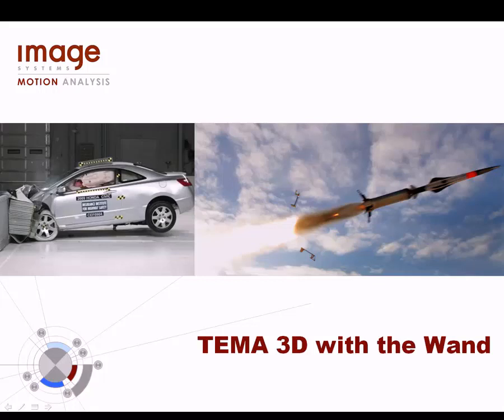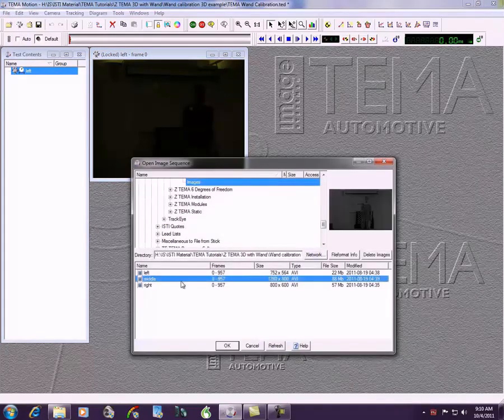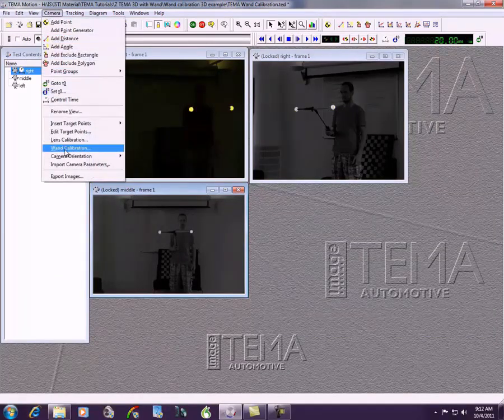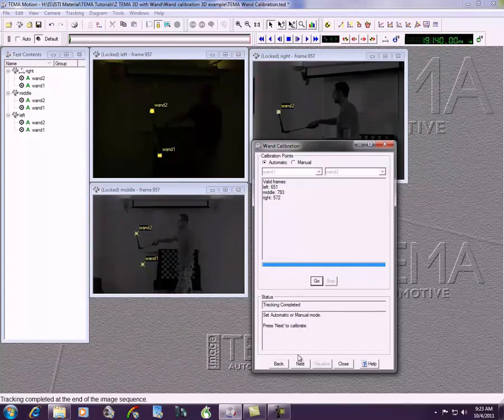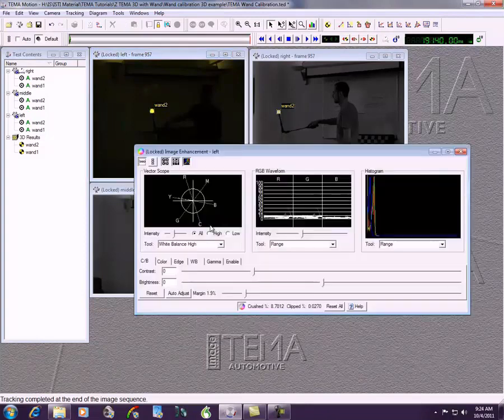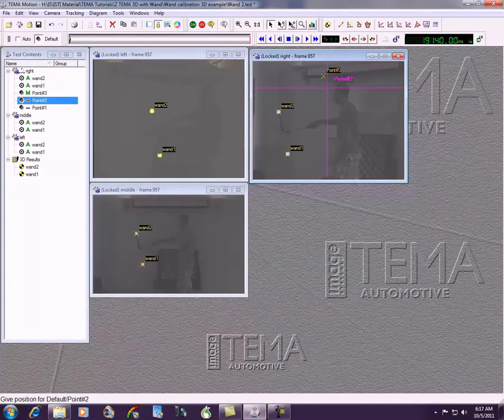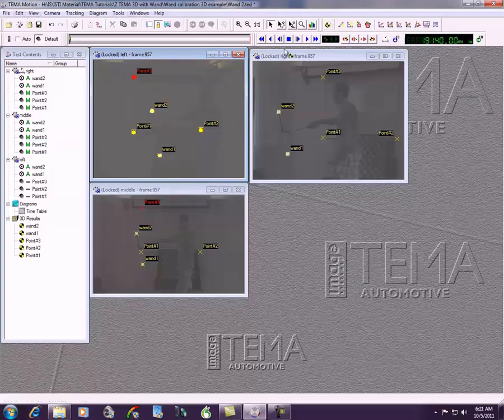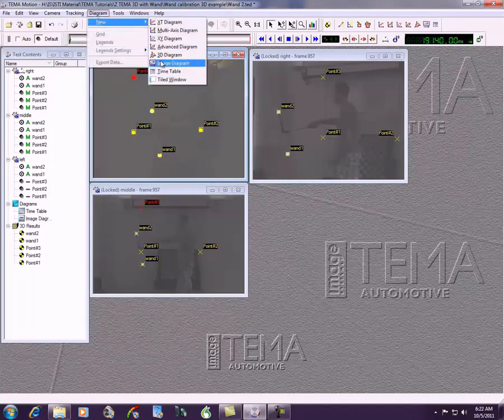3D with the Wand